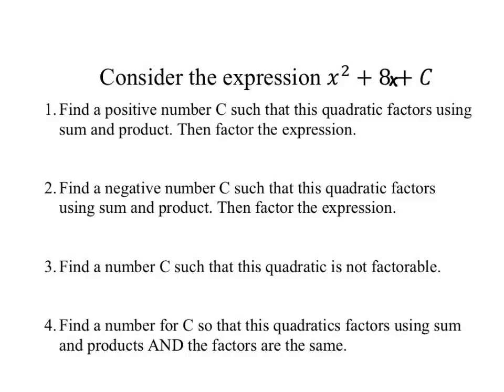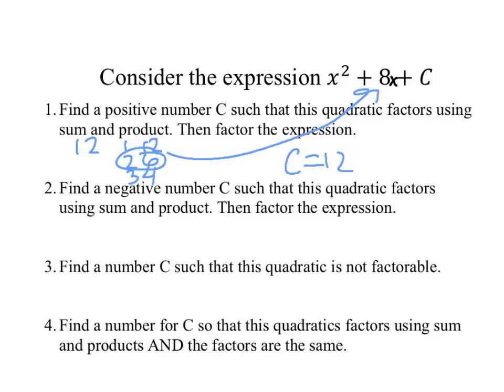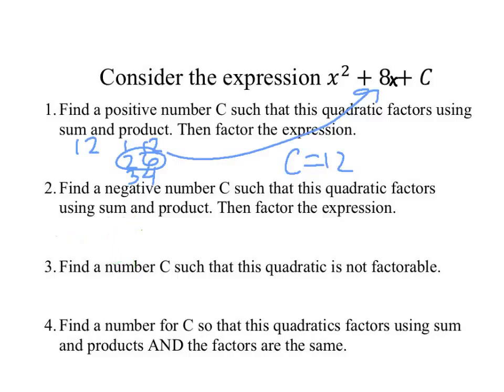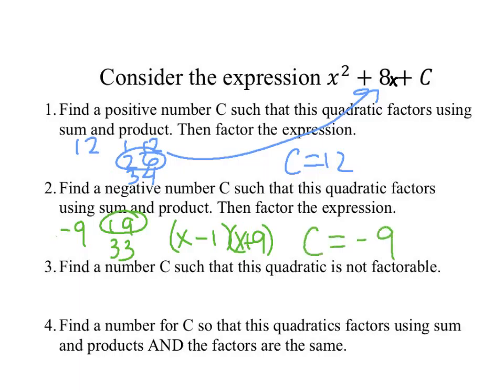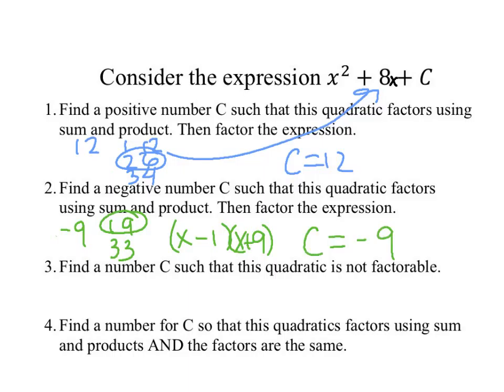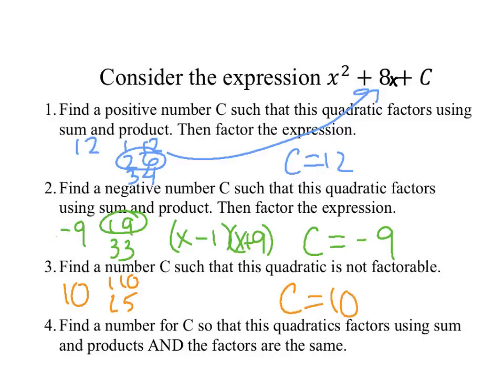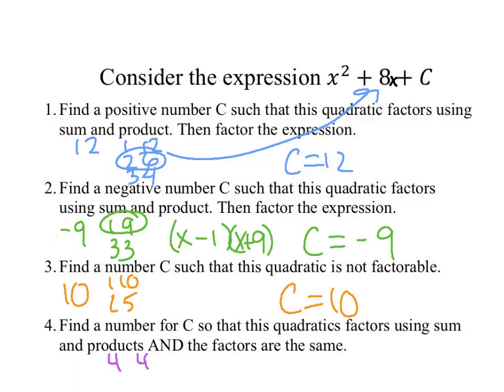Exploring Sum Products